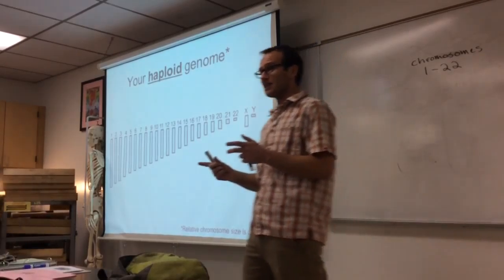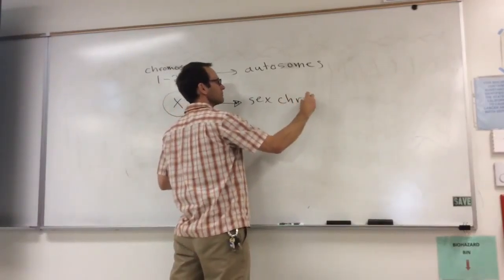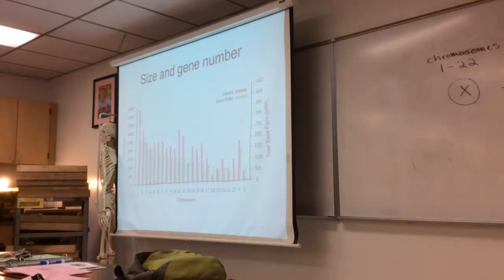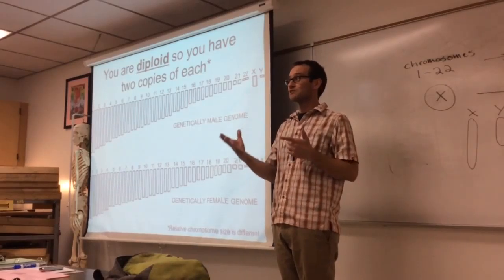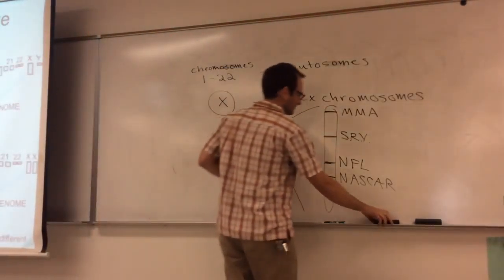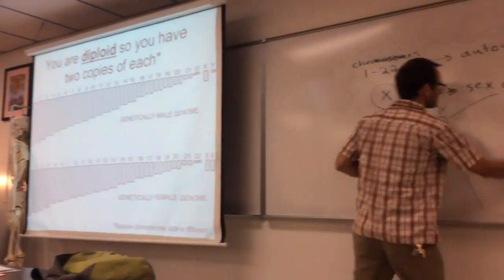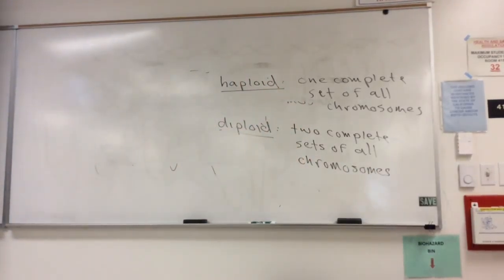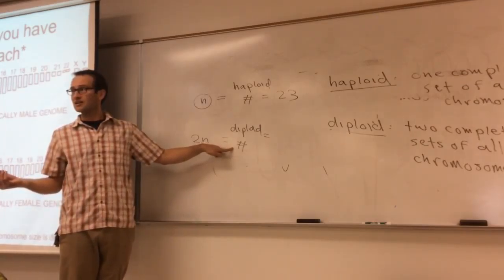Biology: Mitosis 6